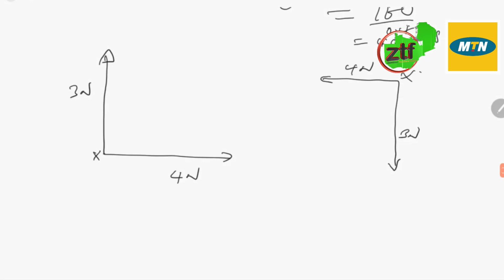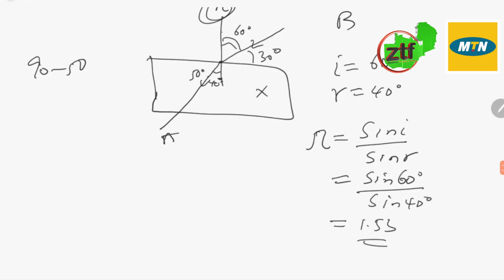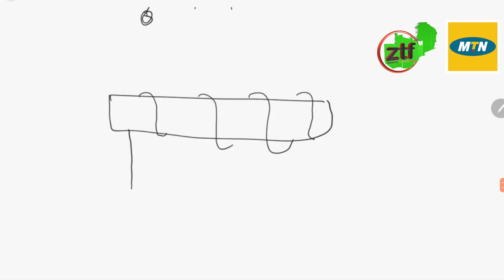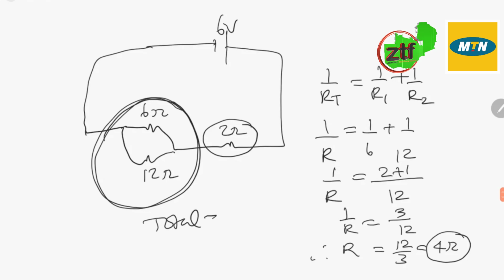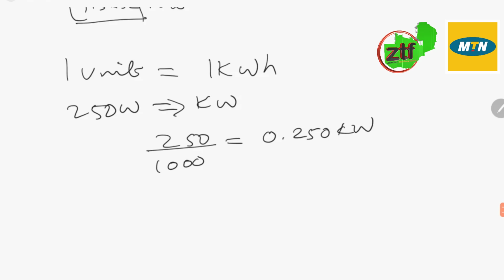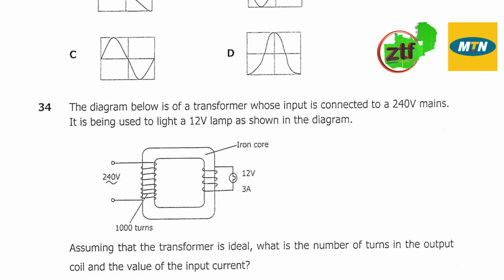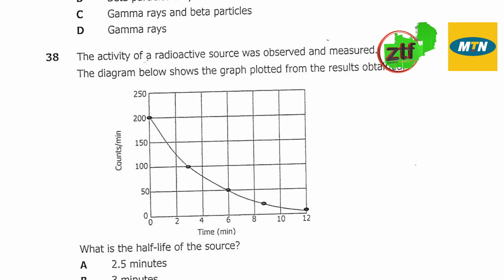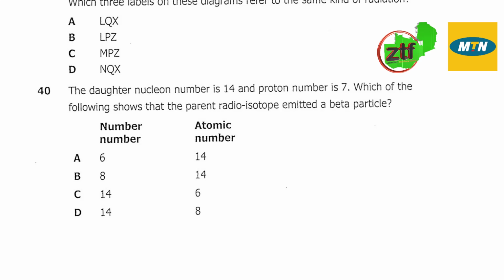Physics By James Kabuye 2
2016 Pure Physics Paper 2 revision